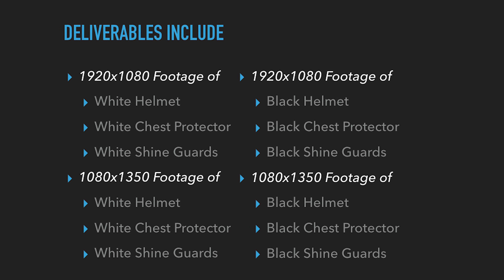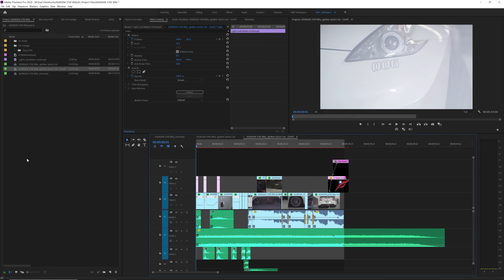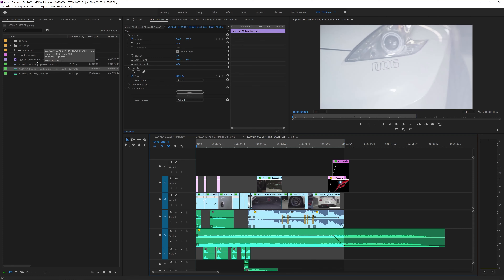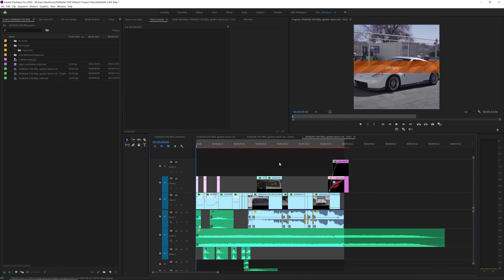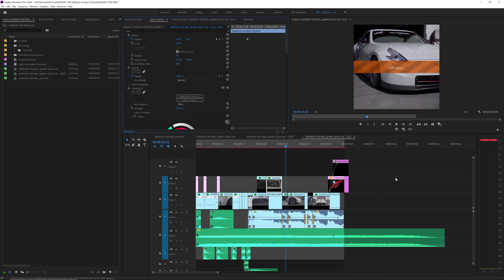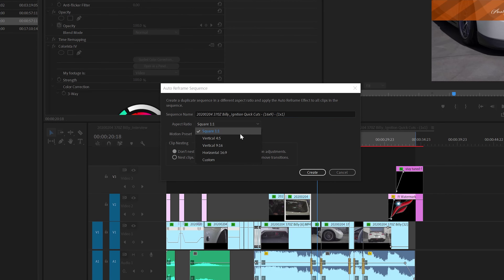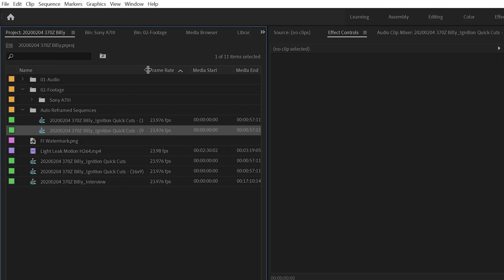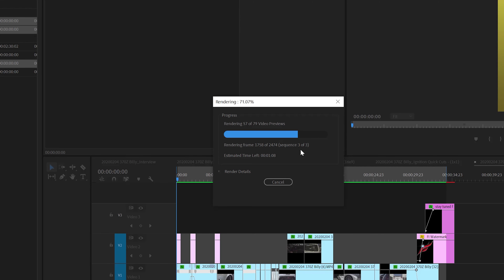How To Use Auto Reframe The Right Way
In this video, we'll discuss the right way to use Auto Reframe in Adobe Premiere to save you time and make your clients happy. Create. Your Own Path.

Auto Re-Frame

My Gear:
My Canon t6i
My DJI Mavic Pro
My DJI Osmo
My 10-18mm Lens
My 24mm Lens
My 70-200mm Lens
My Motorized Slider
My LowePro Backpack
My 67mm ND Filter
My 52mm ND Filter
My Osmo ND Filter
My Polar Pro Drone Filters
My Neewer LED Light
My Rode Mic
My Rode Mic’s Deadcat
My Small Rode Mic